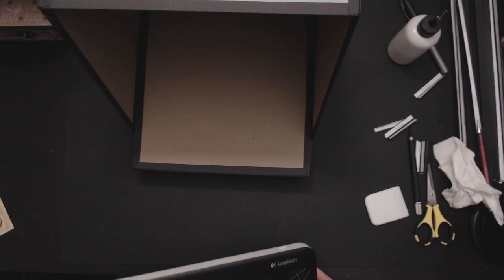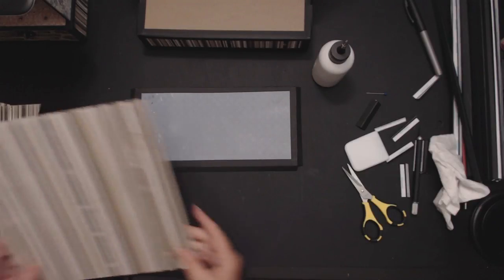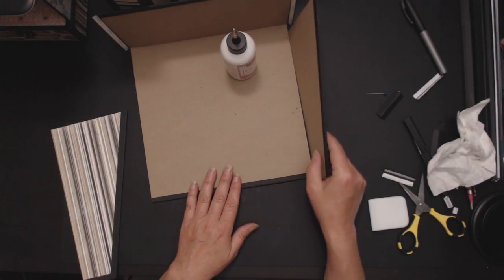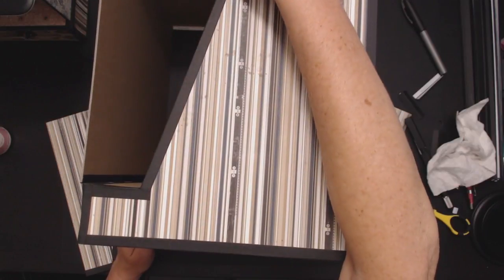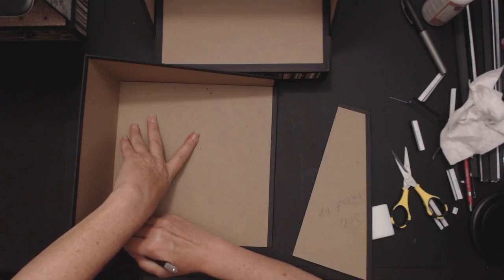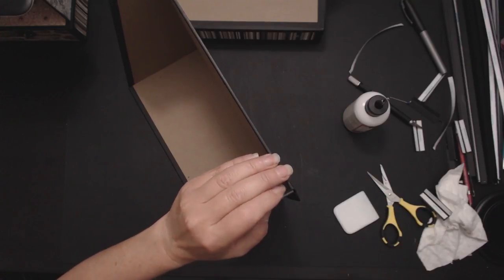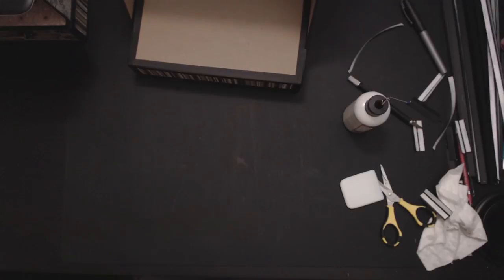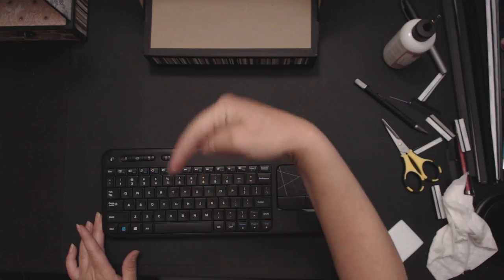Dresser trunk part 2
Part 2 of the Dresser trunk tutorial made with the BoBunny kit.  There is also a kit with the Accolade paper collection by Authentique.  Here is the link to part 3

 Happy Crafting!